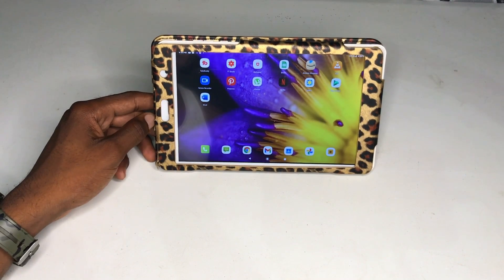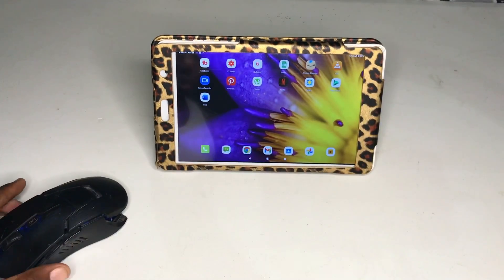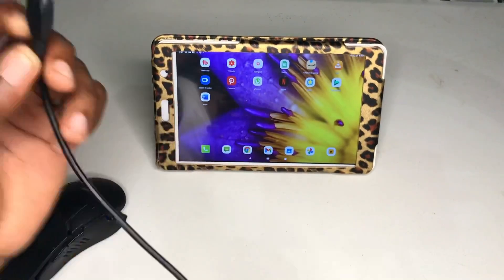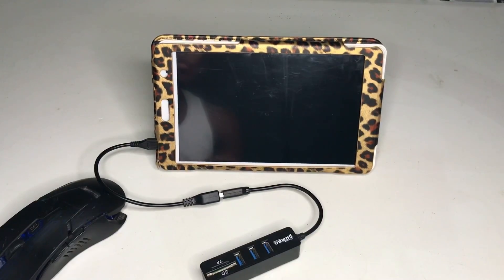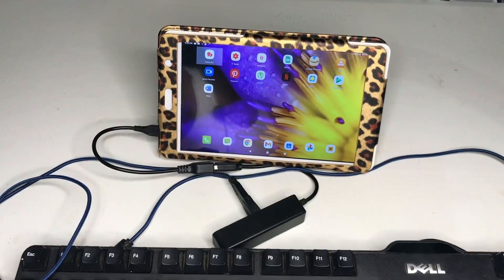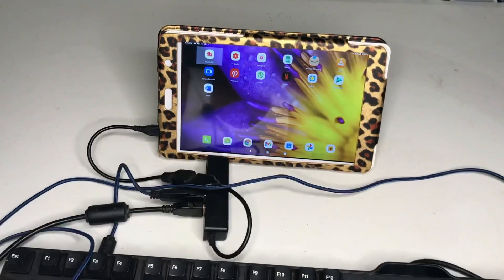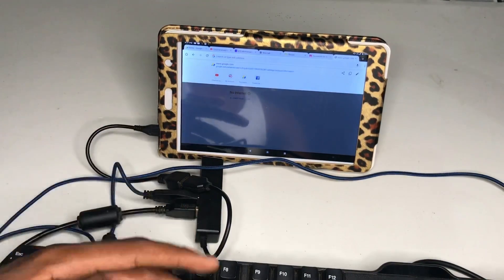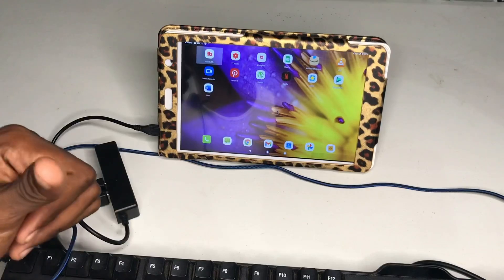How to Connect Keyboard and Mouse To Android Phone or Tablet Wired (Easy Method)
This this video I will show you guys how to connect a keyboard and mouse to an android device (phone or tablet).

Accessories Needed
👉🏼On The Go (OTG) Adapter
👉🏼USB HUB Adapter